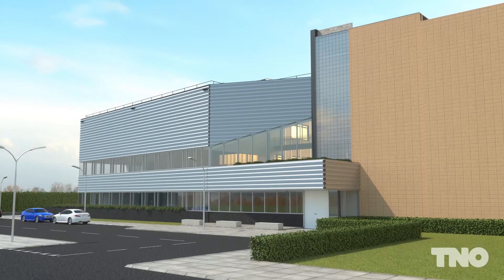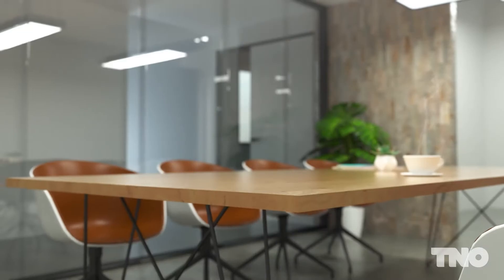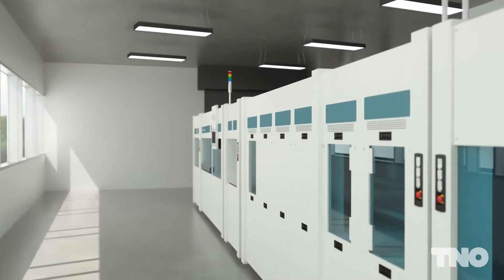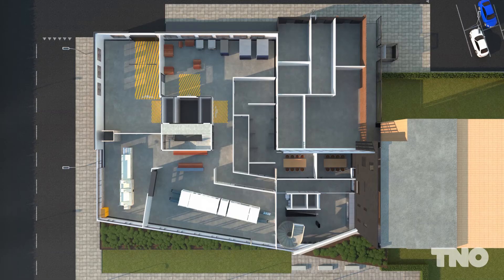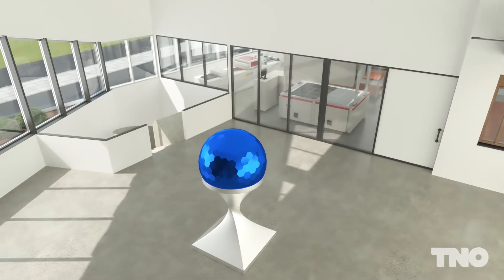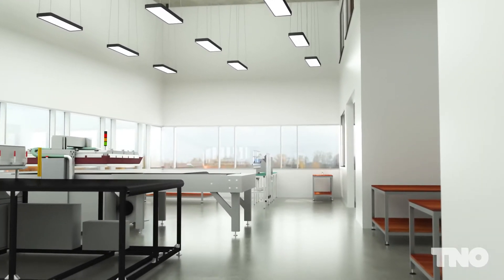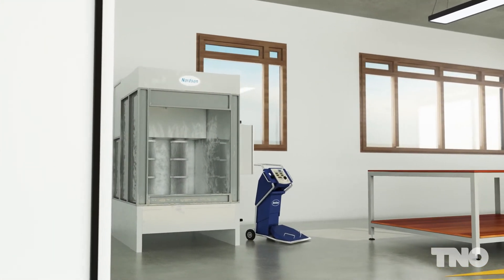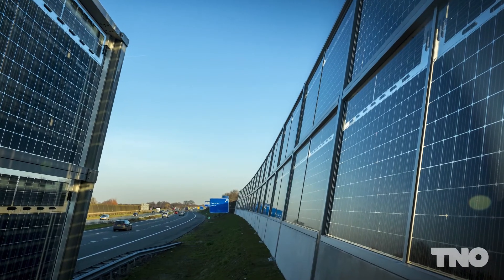Take a virtual tour of our Solar Lab in Petten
In our Solar Lab in Petten we are working on innovations in the field of solar energy. Take a virtual tour of the lab and see how these innovations come about.